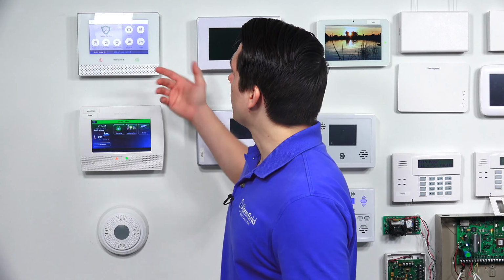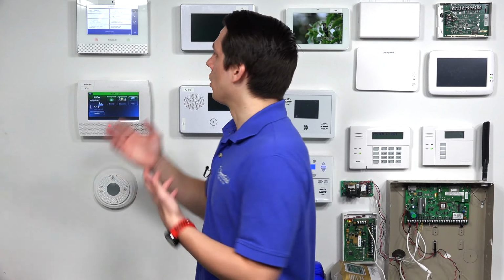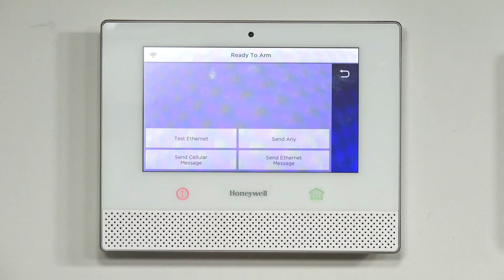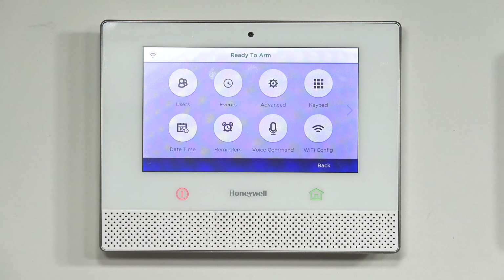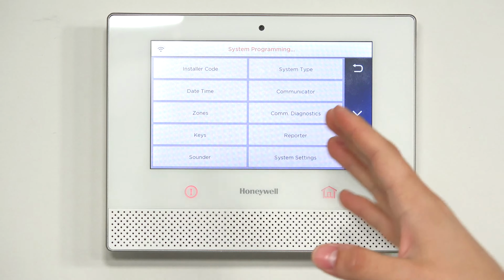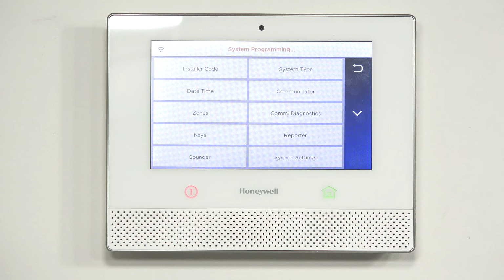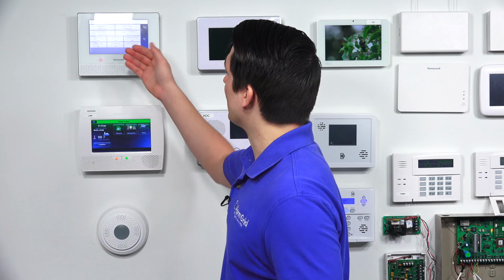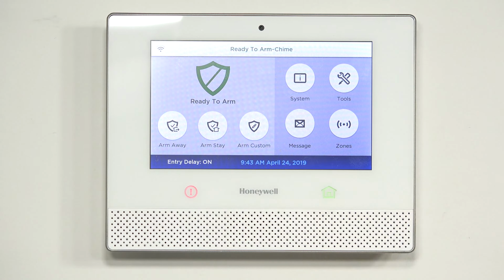Programming Options Accessible Via Installer Code on the Lyric Alarm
In this video, Jarrett shows which options are accessible when using the Installer Code to access programming on a Honeywell Lyric Security System. The default Installer Code for the Lyric is 4112. Using this code will allow the user to make changes to most of the system settings and configurations.

A user will want to access the Installer Tools Menu for making most changes to the system. This includes adding and editing system zones, setting communication path options, setting entry and exit delay periods, adjusting the arm confirm and auto-stay Arming configurations and more. You will need the system's Installer Code to access any of these settings and make any changes.

To access the Installer Tools Menu, you can follow a very simple sequence. Start from the main screen of the Lyric. Choose Security, followed by Tools. Then enter the four-digit Installer Code, which is normally set to the default of 4112. Then choose Program to accessing the programming menu. This is where you can choose a sub-field to make changes to the system settings.

Alternatively, a user can enter in their Master Code instead of their Installer Code. This will take them to the Master Tools Menu instead of the Installer Tools Menu. The Master Tools Menu has fewer options available, but it still has some selections. Most notably, this is where new users can be added to the system. The Master Code is set to 1234 by default, but it is usually changed for security purposes.

Accessing the Installer Tools Menu if you want to add or configure system zones. These zones determine which sensors are used with the system and how the system responds when the sensors are activated. Each programmed zone will have a specific response types that tells the system what action to take whenever the associated sensors is activated. Getting these zones configured correctly is very important for ensuring normal system operation.